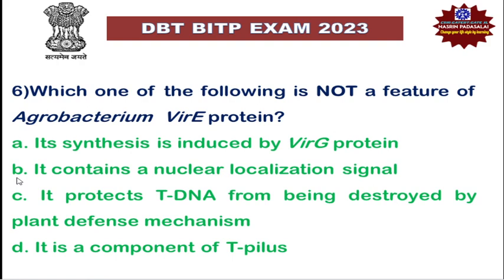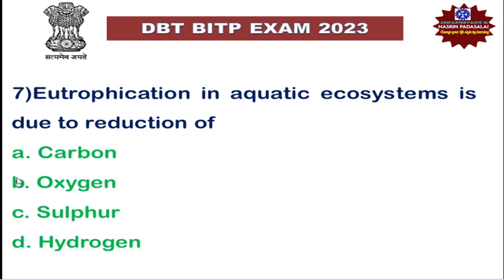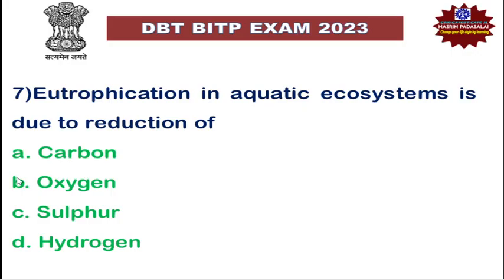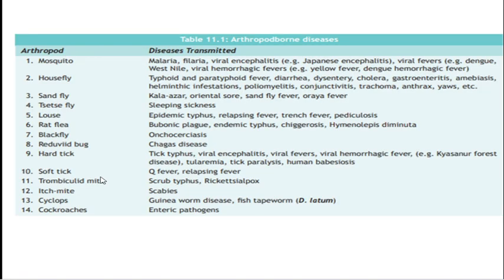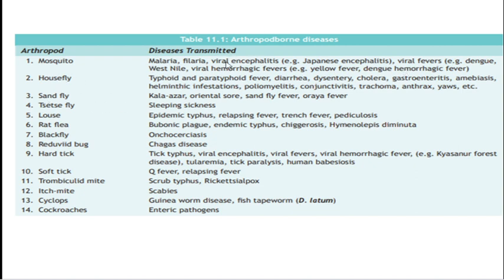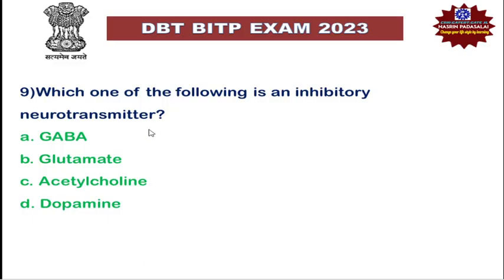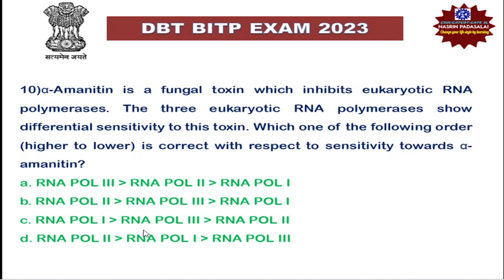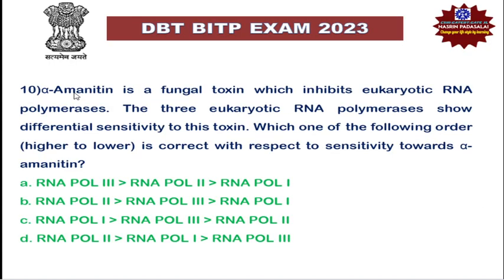Revision Questions for DBT BTIP EXAM 2023 || PYQs ||Most Expected Qns for DBT BITP 2023 || PART 2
Hello Students,
I hope that you all are preparing for DBT BTIP Exam 2023.
Many of you will be searching for the Previous Years questions for DBT BITP Exam, but nowhere you can't able to find any PYQs of DBT BTIP.
In this video i has shared Previous year question of Biotechnology Eligibility Test(BET) which also conducted by DBT ,so i thought by analyzing and revising   the past 10 years question paper for DBT BET JRF will given us an idea about the pattern of questions that we can expect for DBT BTIP Exam.